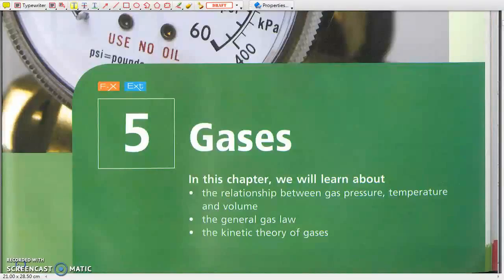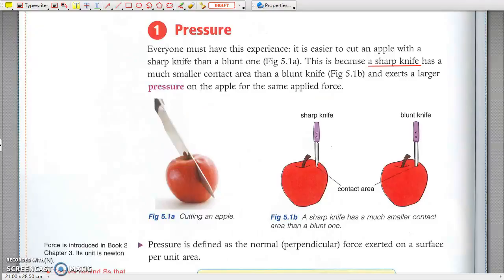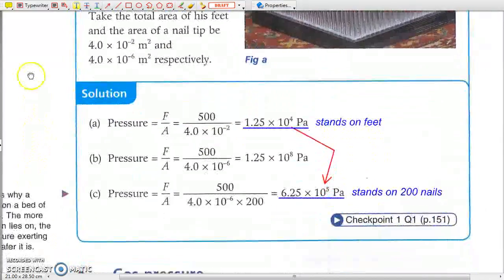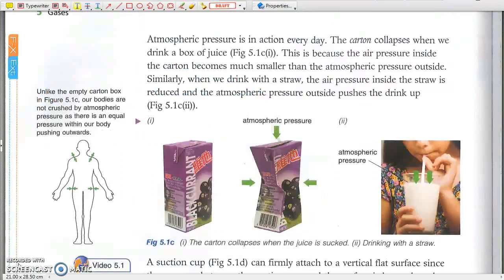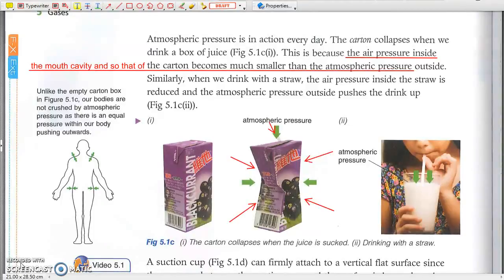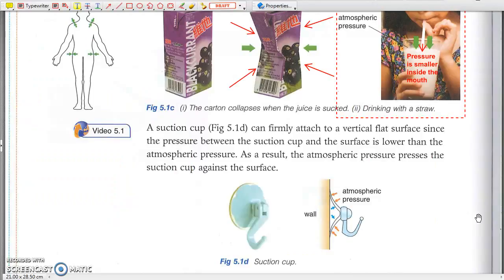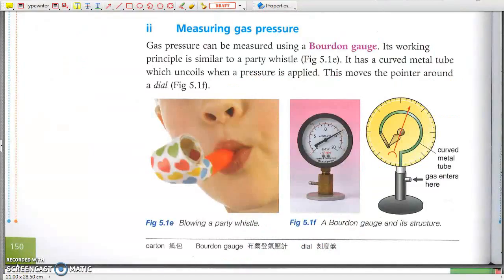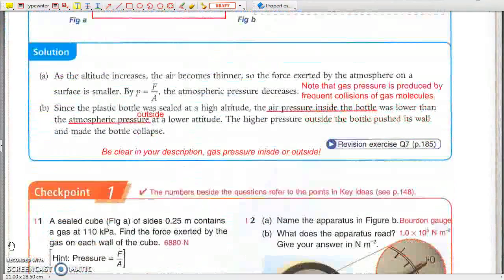Bk1 Chp 5 1a